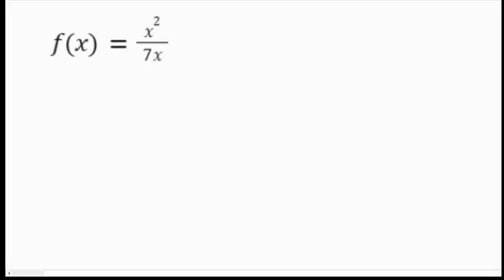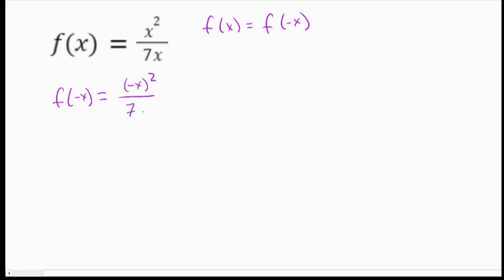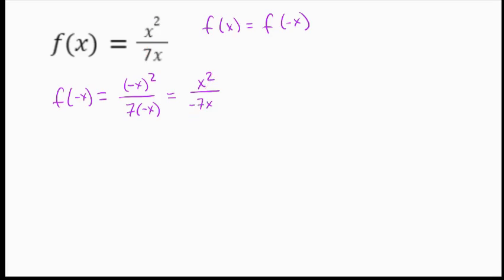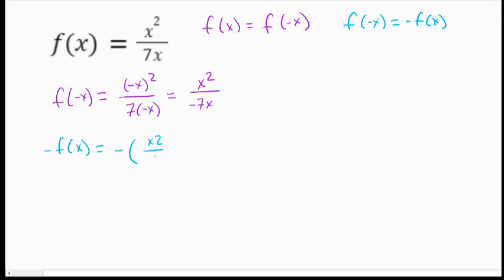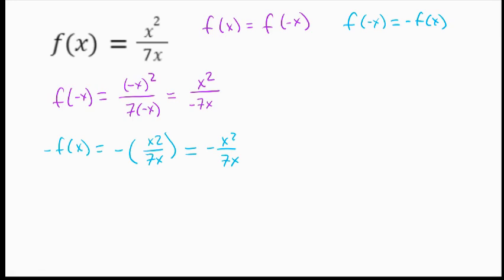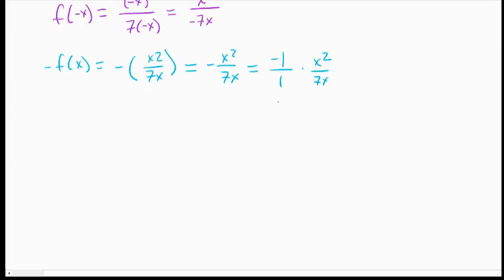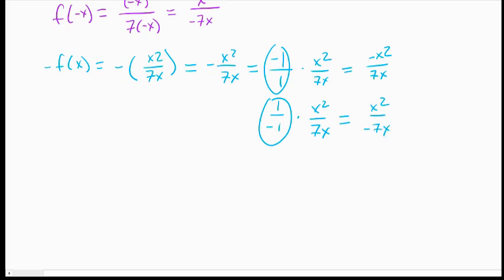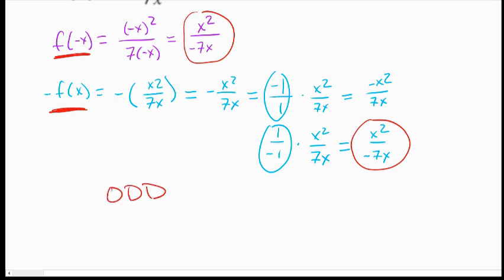PreCalc Even/Odd Q4